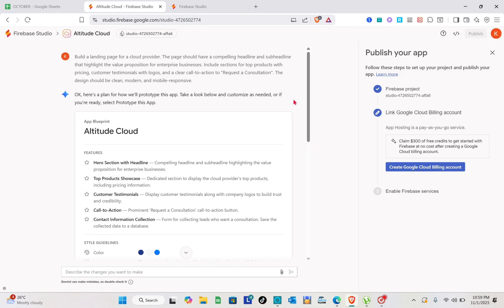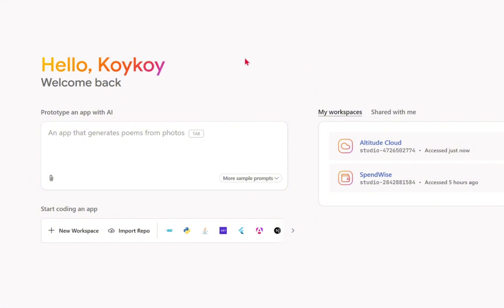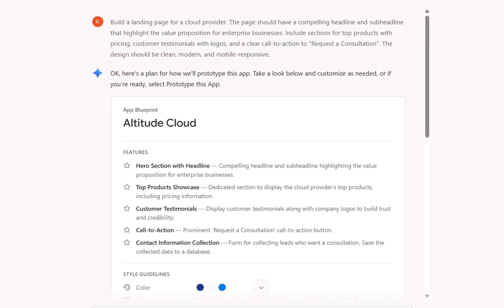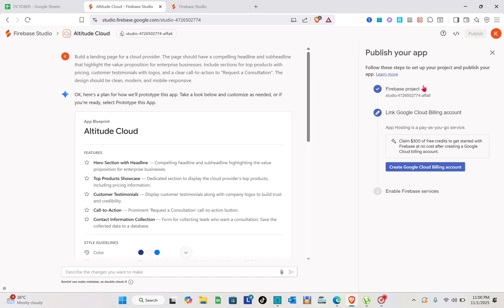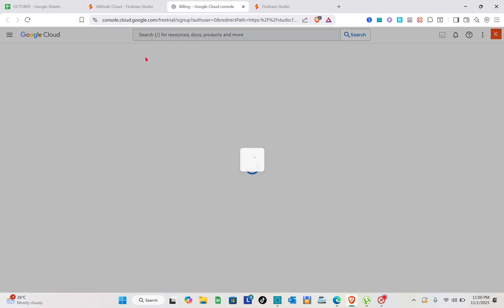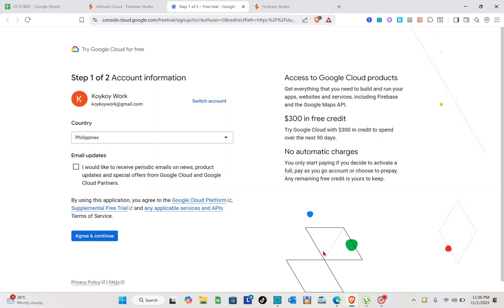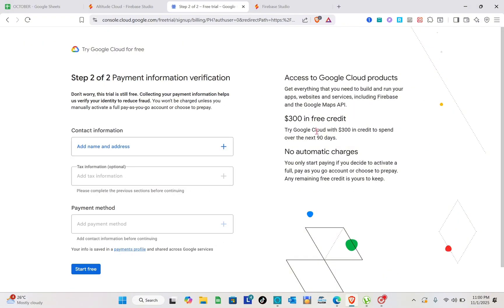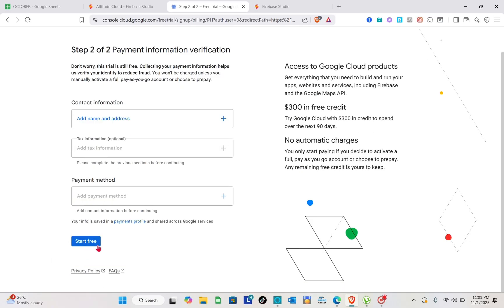How To Publish Firebase Studio Project (Best Method)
Discover the best method to publish your Firebase Studio project in this comprehensive guide! Whether you're a seasoned developer or just starting, this tutorial will walk you through each step to successfully deploy your application. We'll cover everything from preparing your Firebase project to deploying it live, ensuring a smooth and efficient process. Learn how to leverage Firebase's powerful features to host your web applications with ease and confidence. Don't miss out on these essential tips and tricks to get your project up and running in no time. Get ready to share your creations with the world!